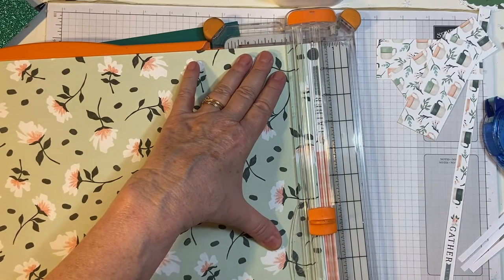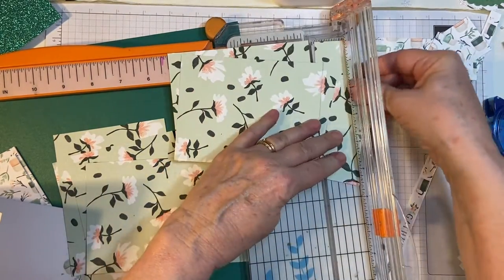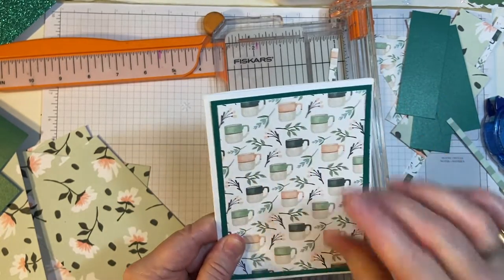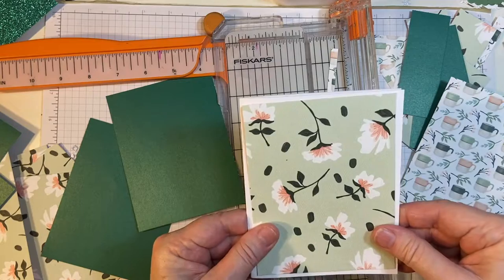Tips and Tricks on Cutting Your 12x12 Paper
In this Beginner Basics video, I am showing you the difference between directional and non-directional paper, and how to cut accordingly, depending on what type of card you want to make!  Enjoy!!

Amazon Shimmer Cardstock 12x12 Pad.
Amazon Fiskars Trimmer
Amazon Fiskars Trimmer Blades
Amazon Long Blade Scissors